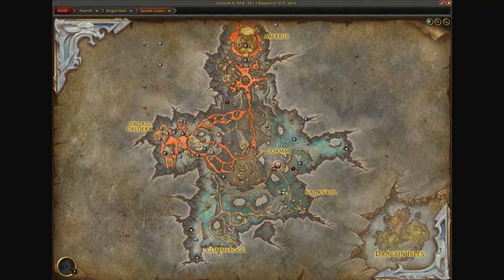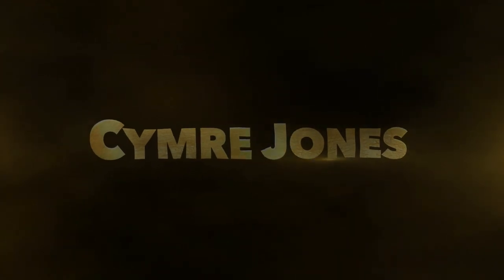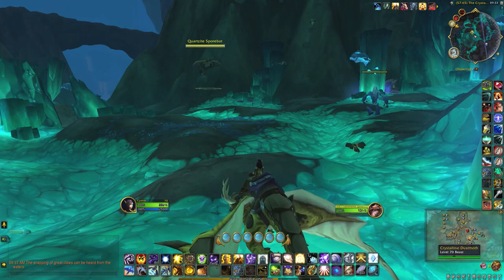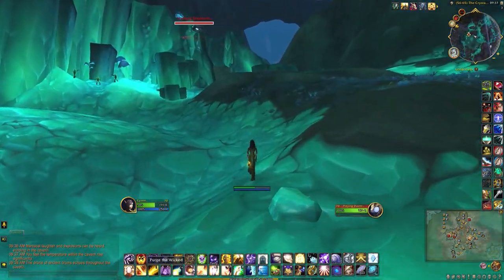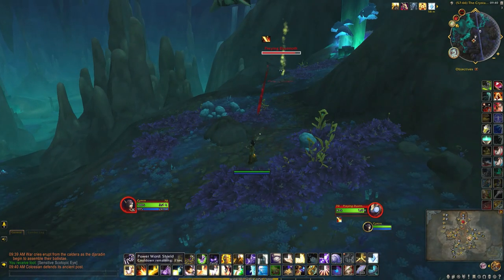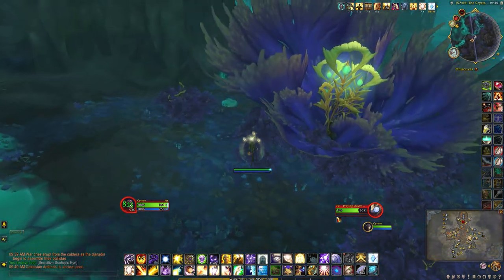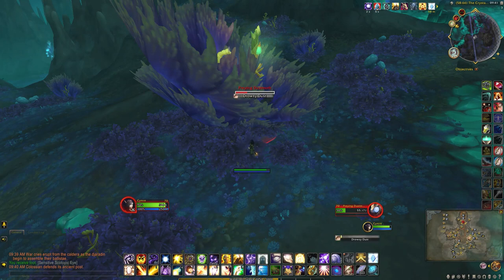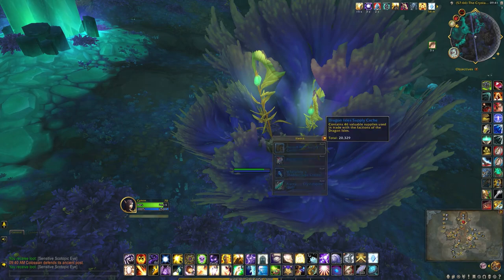Dreamer's Bounty - Zaralek Cavern Treasure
The Dreamer's Bounty is similar to another treasure from Shadowands.